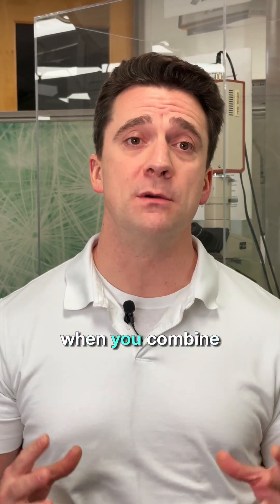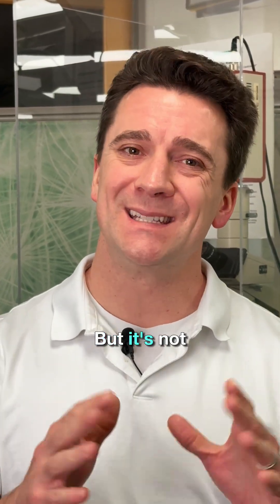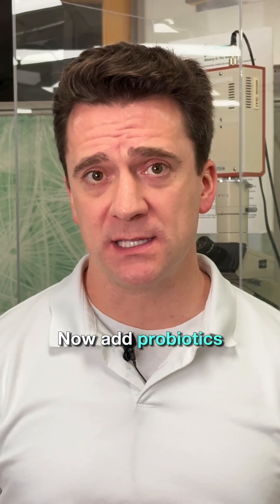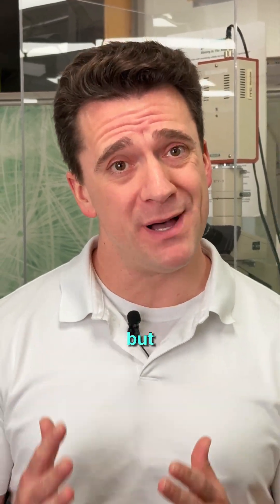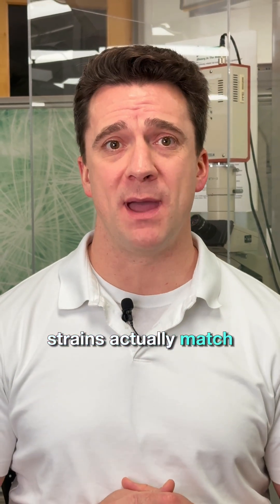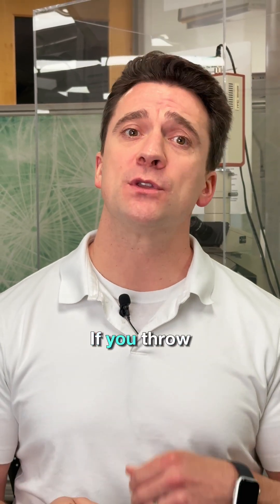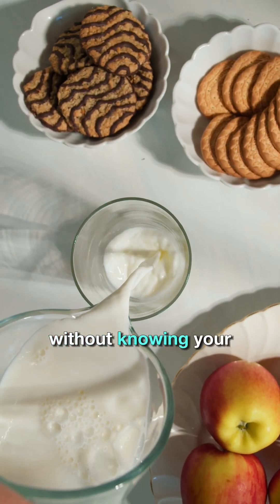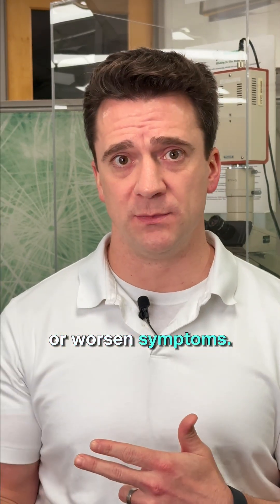GLP-1s + Probiotics: Helpful or Harmful for Your Gut?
Combining GLP-1 medications with probiotics sounds like a biohacker dream… but it’s not that simple.

GLP-1s like semaglutide or tirzepatide slow down stomach emptying. That means food and bacteria  stay in your gut longer than usual. For some people, this changes which microbes thrive, sometimes leading to bloating, constipation, or excess fermentation, especially in the beginning.

Now add probiotics into the mix.
Yes, they can help rebalance the gut  but only if the strains actually match what your microbiome needs.

Taking a random probiotic without knowing your baseline can backfire. You might feed the wrong bacteria, worsen symptoms, or increase discomfort instead of improving digestion.

The key is personalization.
Your gut on GLP-1s is already operating on a new rhythm. The right probiotic can support that shift. The wrong one can make the process a lot harder.

Before adding supplements, understand your gut first.
Because when it comes to GLP-1s and probiotics, more isn’t better  smarter is.

What if the symptoms you’ve been living with aren’t random at all? Try our FREE Symptom Checklist (used by 12,000+ physicians) to reveal what's really going

Want to know your unique food sensitivities? Join over 450,000 people who have already discovered their food sensitivities and are feeling even better than before!

Kinsey is Immuno Laboratories' Holistic Health Coach and Culinary Nutrition Expert. She has helped thousands of individuals achieve even better health by helping them understand the link between what they eat and how they feel.

Send us a question you want to be answered in a future video through our quick & easy Google Form